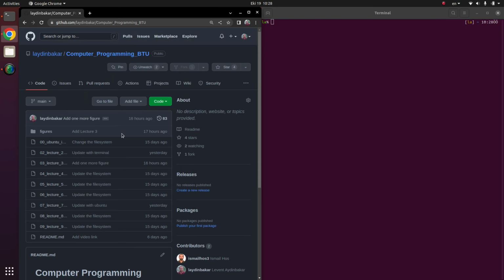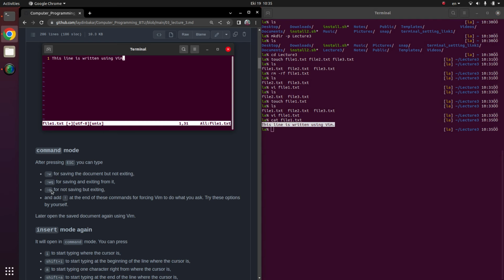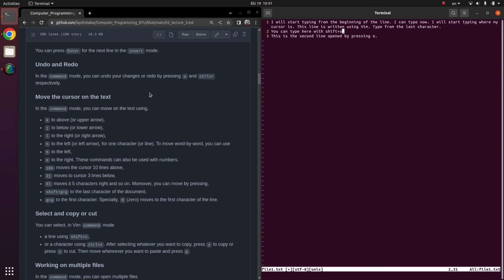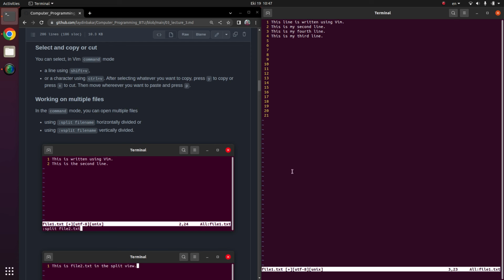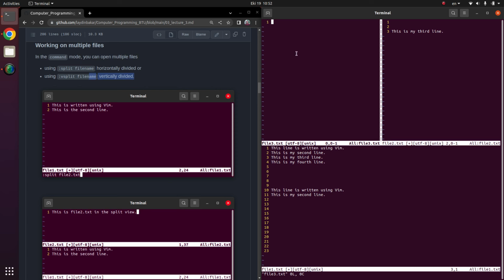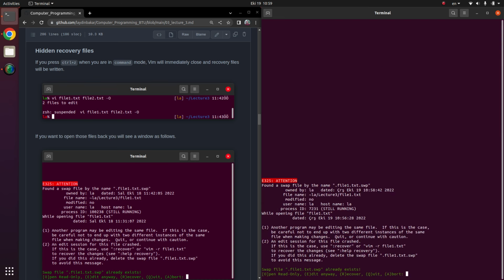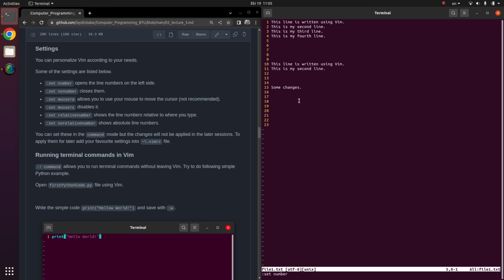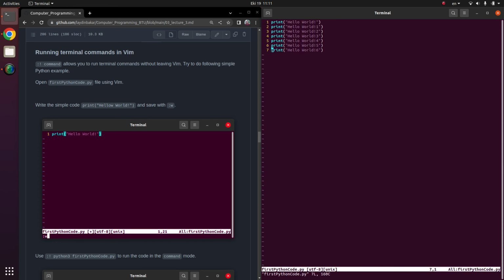Vim usage on Ubuntu terminal